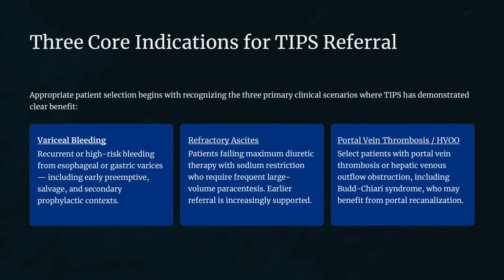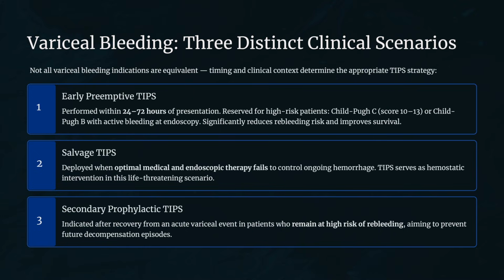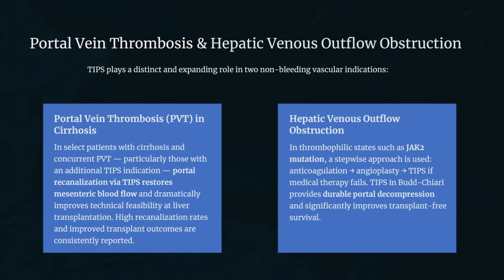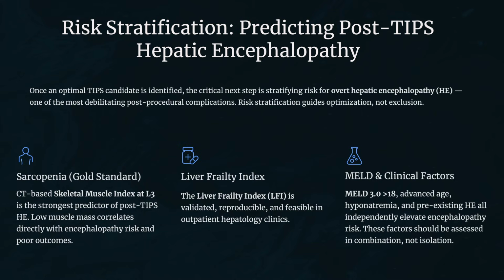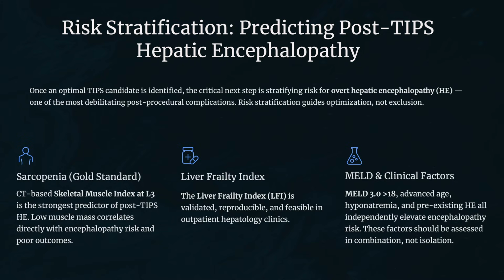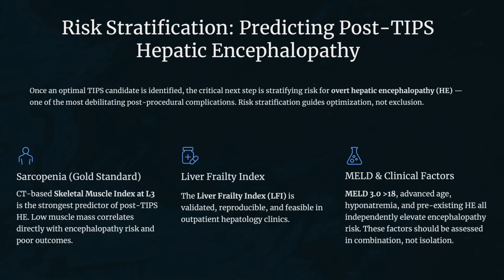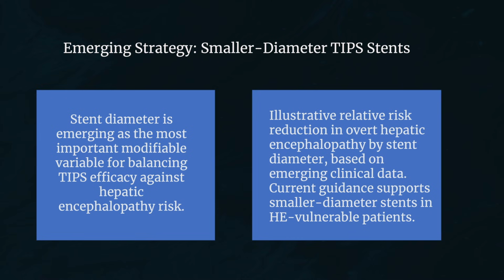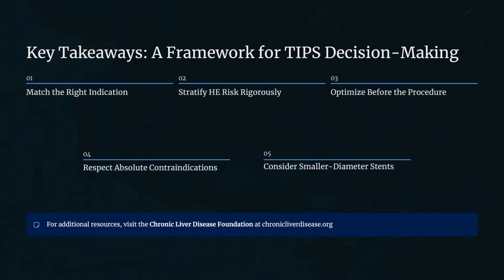TIPS Procedure: Identifying Candidates and Minimizing Risk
This educational podcast from the 6th Liver Connect meeting provides a comprehensive overview of the TIPS (transjugular intrahepatic portosystemic shunt) procedure, focusing on patient selection, risk stratification, and evolving techniques to improve outcomes in patients with advanced liver disease. The discussion highlights key indications for TIPS, including recurrent or high-risk variceal bleeding, refractory or recurrent ascites, and select cases of portal vein thrombosis or hepatic venous outflow obstruction such as Budd-Chiari syndrome. Learn how early TIPS intervention can reduce rebleeding risk and improve survival in high-risk patients, as well as when TIPS should be used as salvage therapy or secondary prophylaxis. The episode also explores the importance of frailty assessment, MELD 3.0 scoring, and sarcopenia evaluation in predicting post-TIPS hepatic encephalopathy, along with strategies to optimize patients before the procedure.

Additionally, it reviews absolute contraindications such as heart failure, severe pulmonary hypertension, and uncontrolled infection, emphasizing the need for multidisciplinary decision-making. Finally, emerging data on smaller stent diameters (6–8 mm) are discussed, demonstrating how these innovations may reduce complications while maintaining effective portal decompression.

This episode is essential for clinicians managing portal hypertension, cirrhosis complications, and liver transplant candidates.